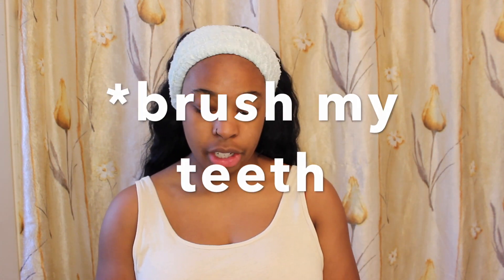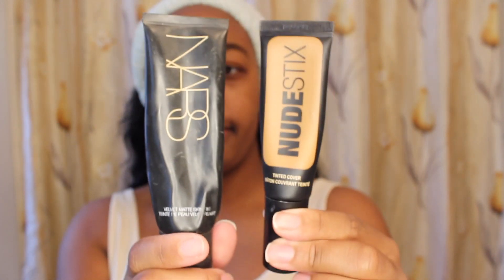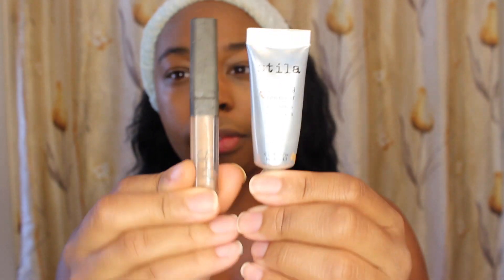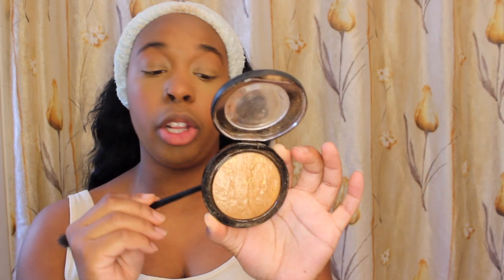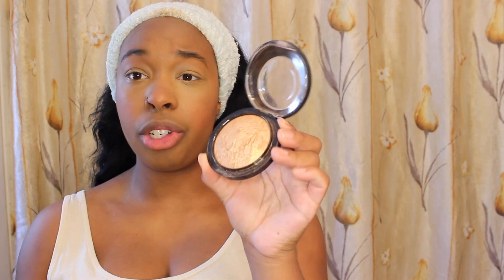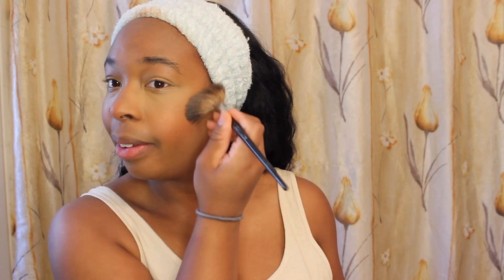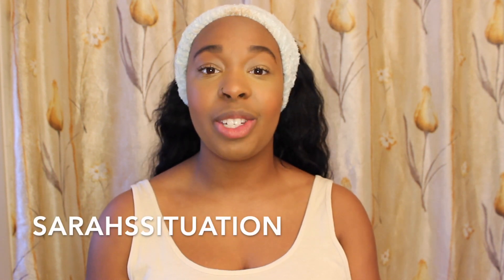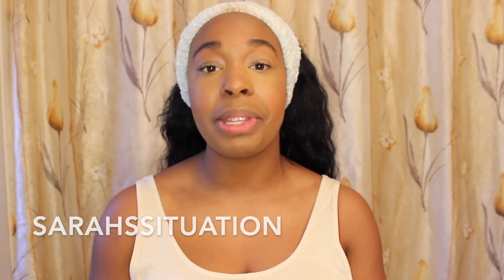Everyday Makeup Routine From a Beginner! | Sephora, Mac, Nars, Maybelline and more!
Everyday Makeup Routine! | Sephora, Mac, Nars, Maybelline and more!

Hello! I hope you are having a great day whenever you see this! Todays video is on my everyday makeup routine! I am not the best at makeup but I would love to get better! So here marks the first time I am posting about my makeup and hopefully overtime I can see how I get better! Make sure to leave tips and tricks for me down below! Whats your favourite make up brand?!

I care about the Black Lives Matter movement. It is a movement, not a moment. Even though things look normal online again, they still are not better for a lot of people of color. Please keep signing petitions, seeking education and being an ally and support for people around you.

Understanding US or Canadian POC history:
Watch the 13th on Netflix for American context
Central Park 5: When they see us on Netflix
The Kalief Browder Story: on Netflix

Explains one of the many injustices in the indigenous communities in Canada

Continue to want education. Seek it out for yourself, do not ask others to do the work for you.

My name is Sarah and I am 22! I am finally trying my luck on youtube as I have always wanted to be apart of this community and share my story and hopefully give entertainment! I love to travel, cook, clean, check out fashion trends, try DIYS and so much more!